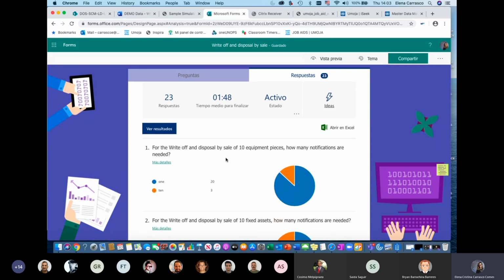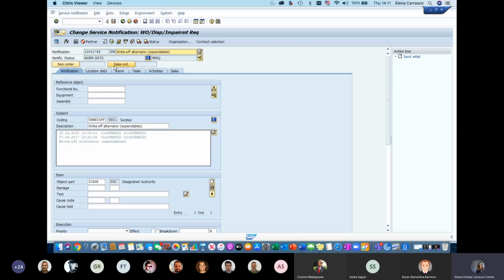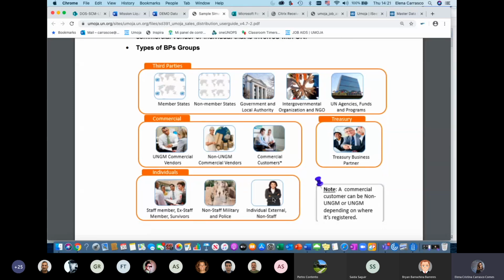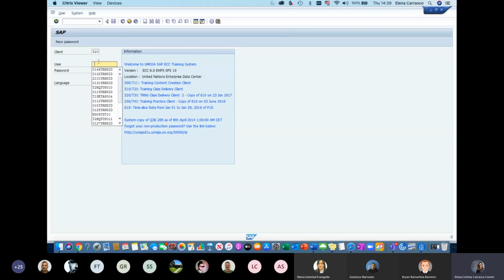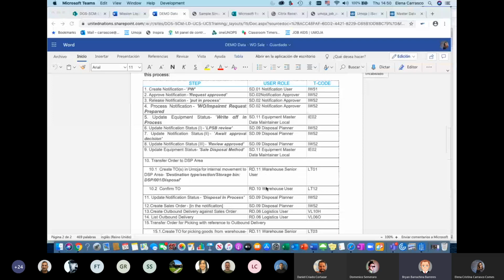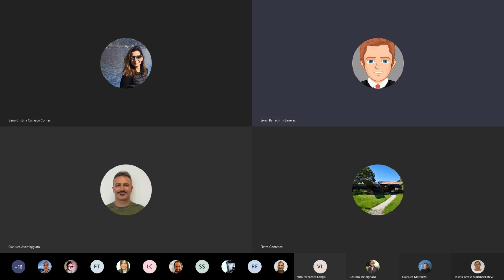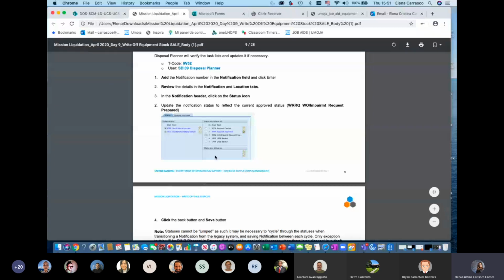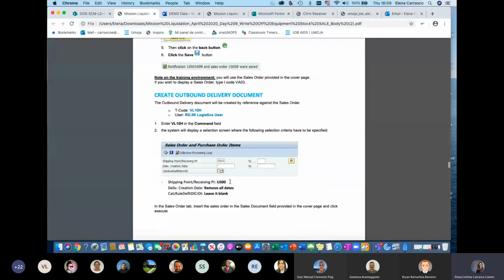UNGSC Umoja Training for Mission Support Capacity Day 9 Write Off/Sale Afternoon Session